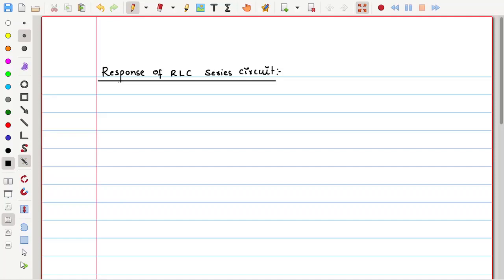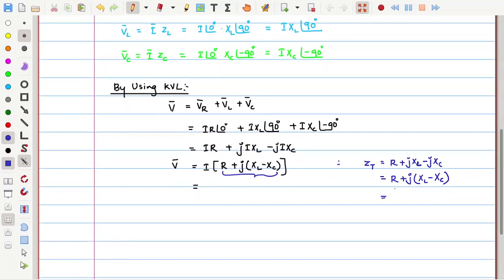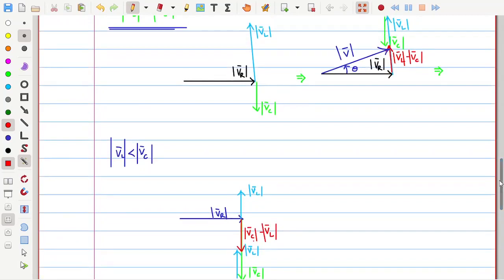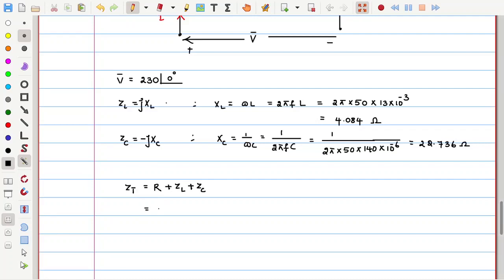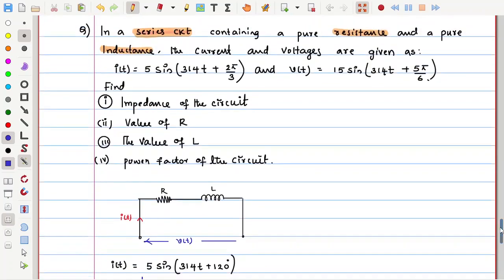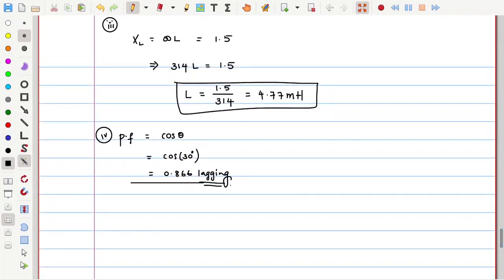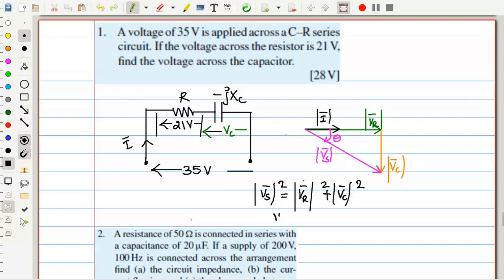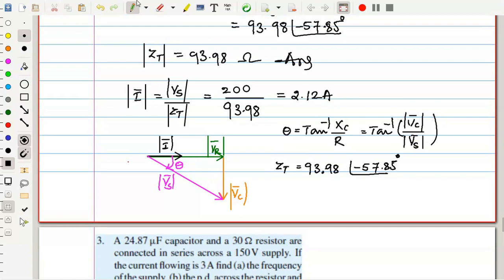L31_1-4 Series RLC circuit and RL RC circuit problems